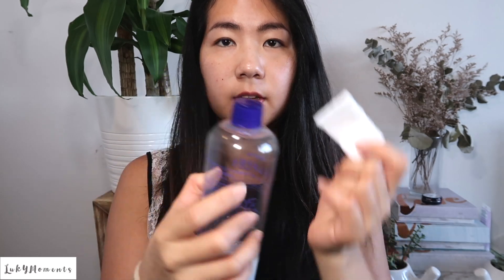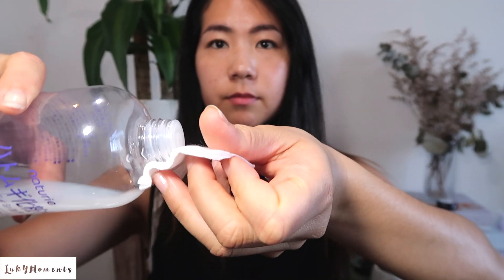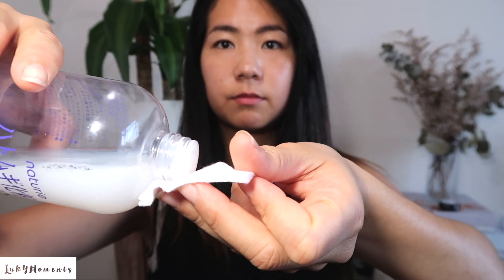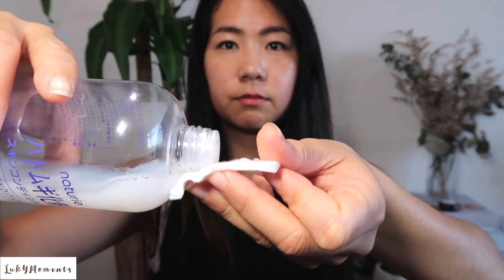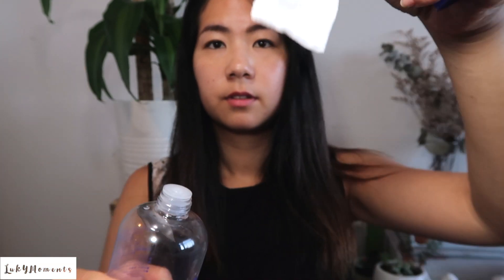Naturie Hatomugi Skin Conditioner Review! #1 Selling Japanese Drug Store Face Lotion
Hello beautiful people! In this video, I review this lovely product straight from Japan. This is the naturie hatomugi skin conditioner, a #1 selling Japanese drug store Face Lotion. What makes Naturie Hatomugi skin conditioner so special is that it consists of pearl barley extract aka Hatomugi aka Coix-seeds which is amazing for hydration. Hydrated skin means brightened skin with increase firmness and elasticity!  It also calms acne and sunburn with anti-inflammatory components. This natural product is fragrance free, color- free and oil-free so it can work great for sensitive skin. I highly recommend this product. It is a big bottle, reasonable prices and most importantly, it works well! I use it daily every morning and evening before putting any other products on my skin.

You can also try the Hatomugi Skin Conditioning Gel:

My other Cameras & Gears:

FujiFilm X-T20: Fujifilm X-t20 has amazing video quality, great for travelling

Manfrotto tripod
Camera backpack